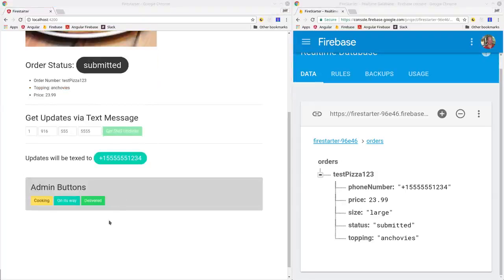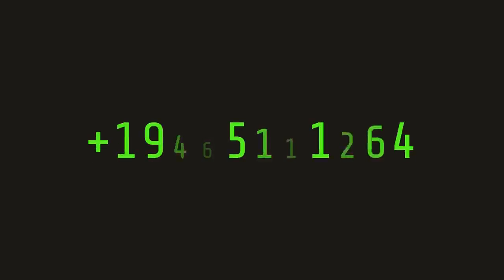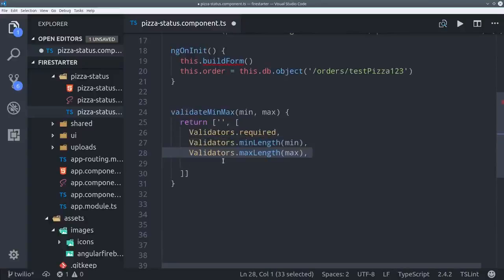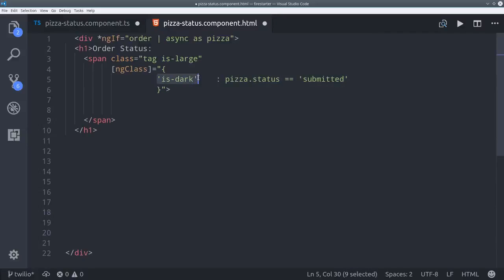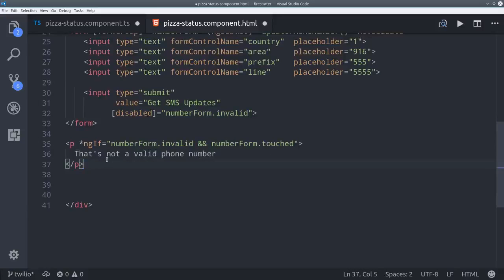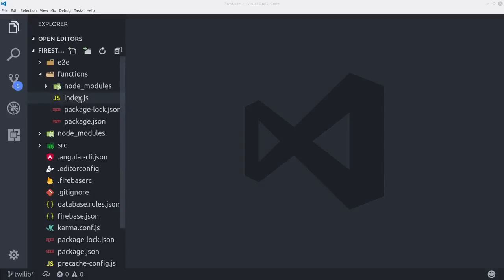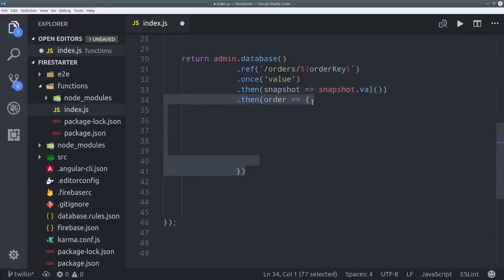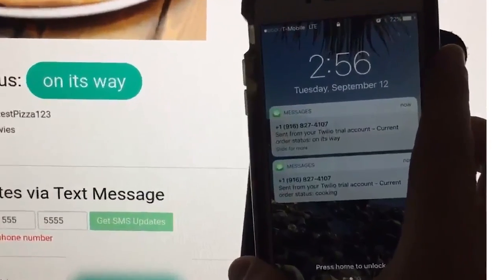Send SMS Text Messages with Twilio and Firebase